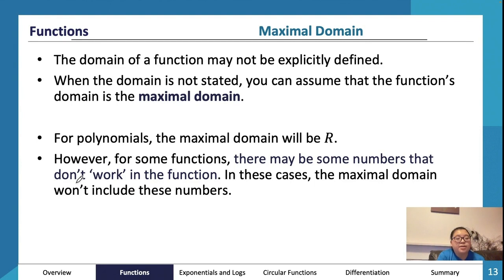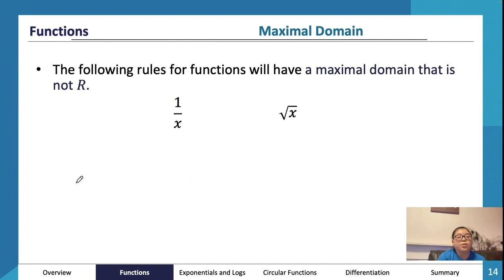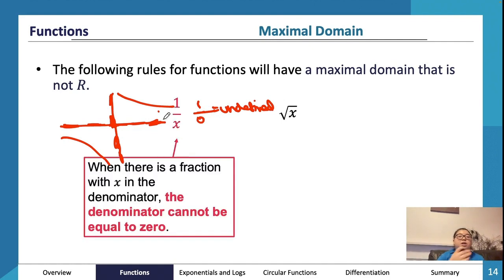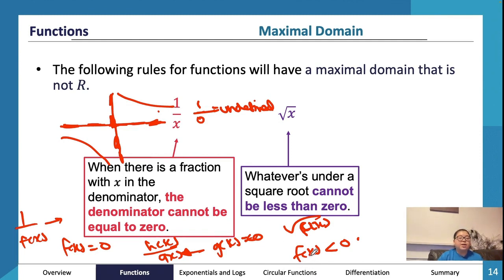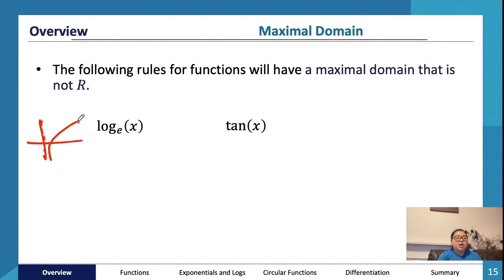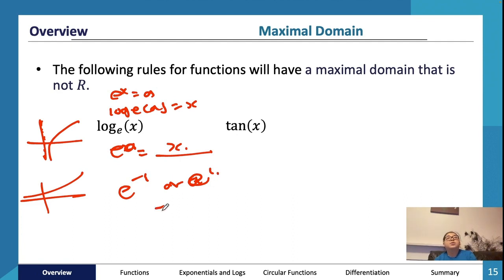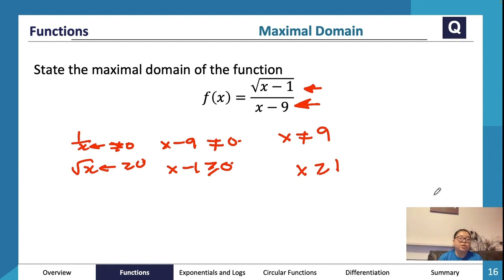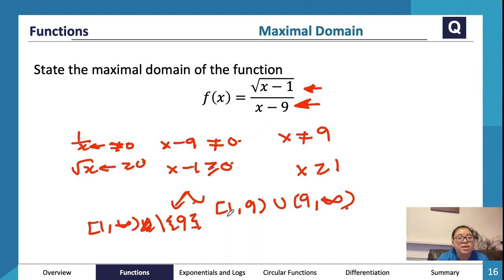Maximal Domain | VCE Methods 3&4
An expert summary on Maximal Domain for VCE Methods 3&4. Covers everything you need to know solve maximal domain questions for functions.

Want more help? ATAR Notes publishes amazing Course Notes & Topic Tests for VCE Methods 3&4.